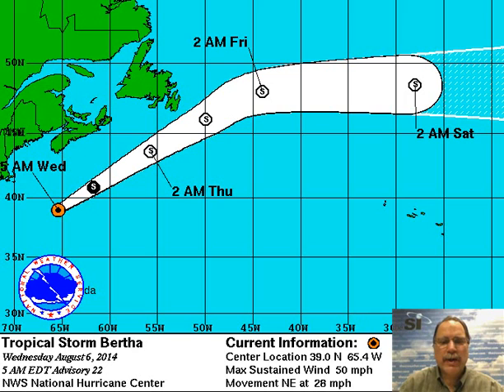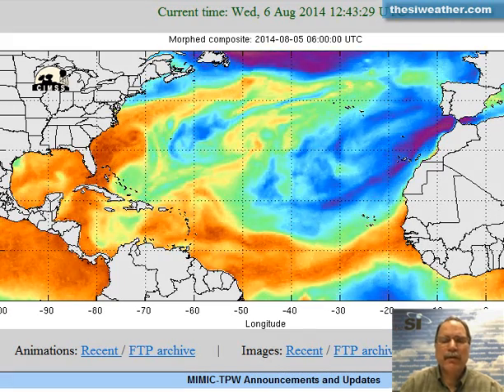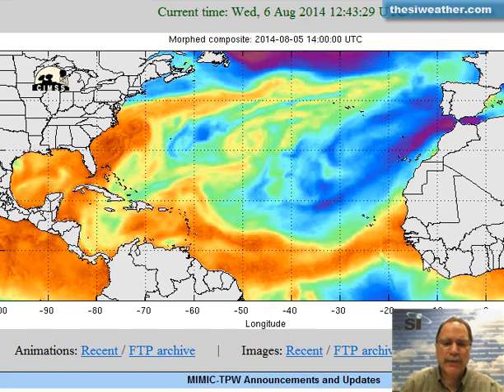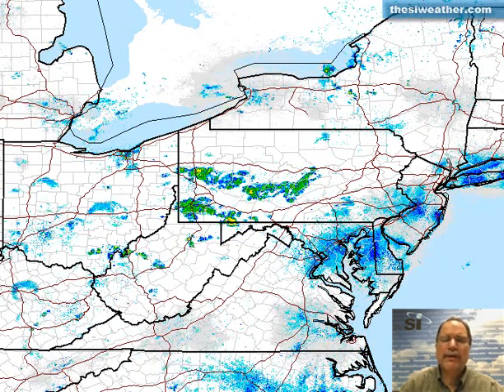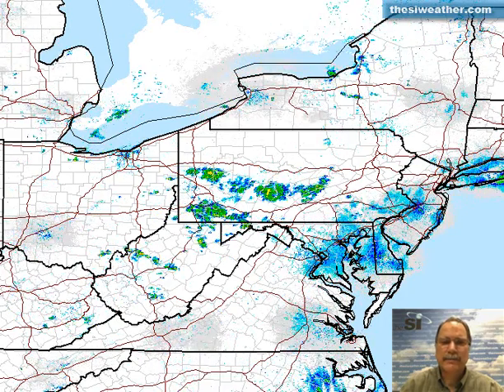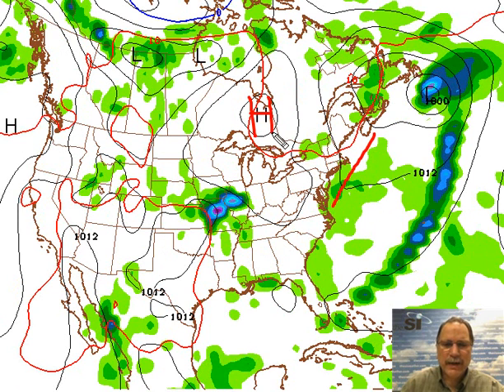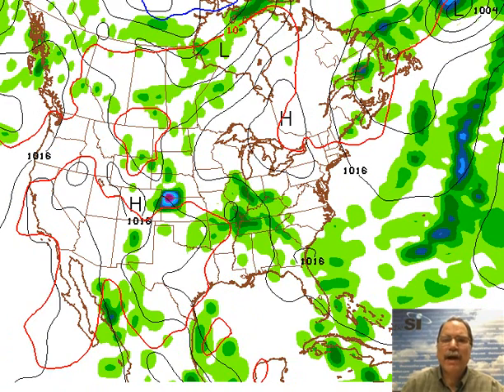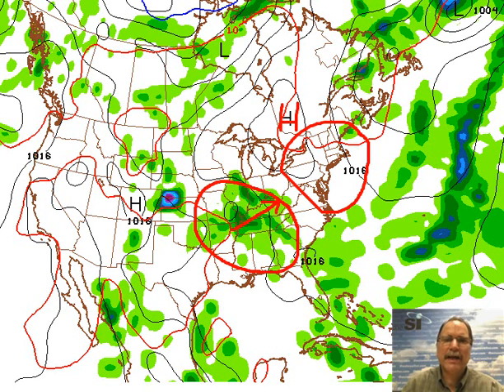Wednesday 06 Aug 2014 Forecast Discussion by The SI Weather